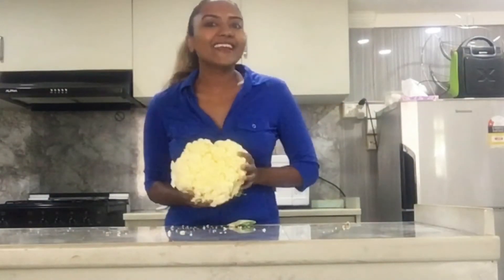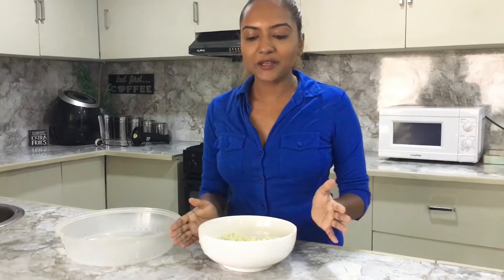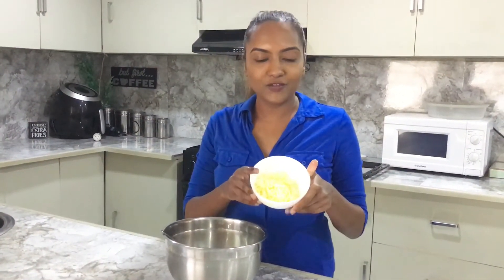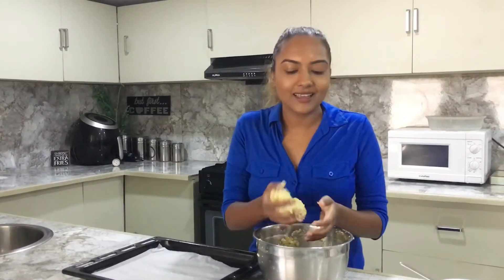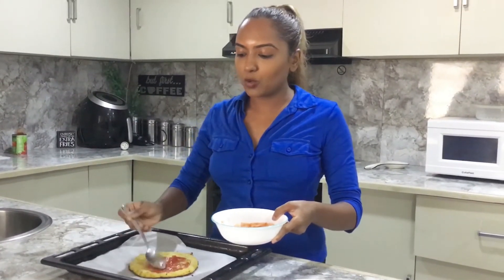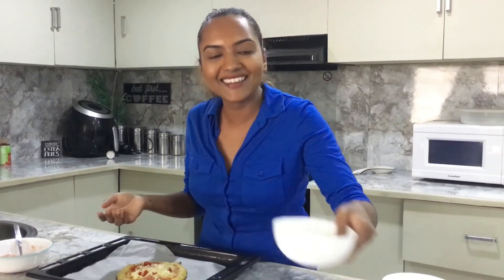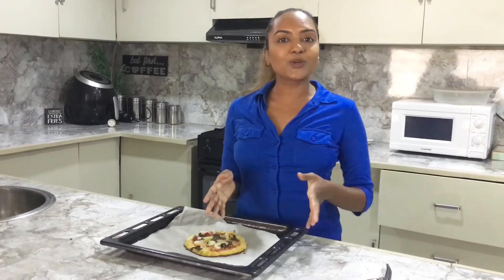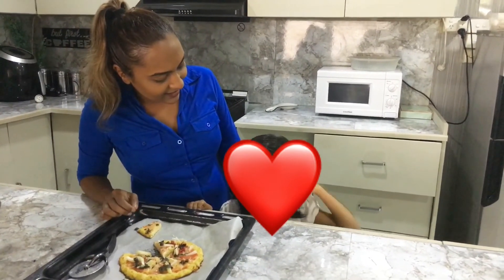Cauliflower Crust Pizza 🍕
Cauliflower is a nutrient dense vegetable. It is low in calories but has loads of nutrients. It is loaded with vitamin C and Fiber. Cauliflower can be substituted for many high caloric foods such as rice or flour. In this recipe we will be using Cauliflower to make a pizza crust, which not only tastes amazing but is a great substitute for regular flour based pizza crusts. This is also a great gluten free alternative. Enjoy!

Musician: Jef